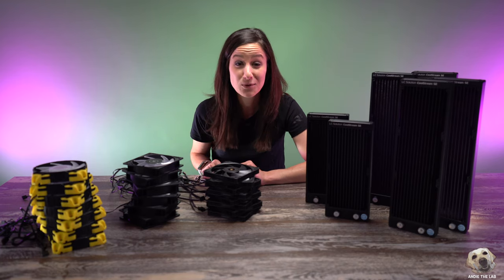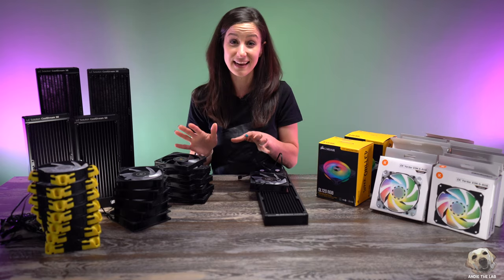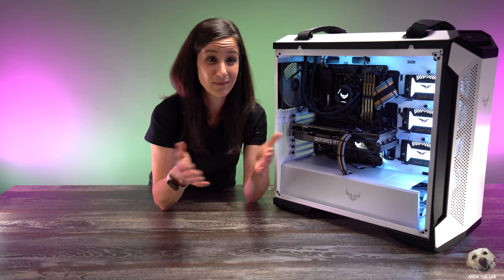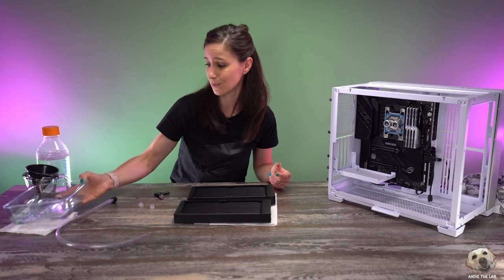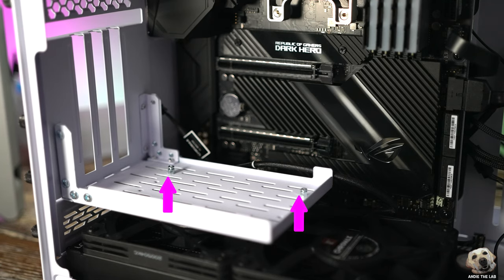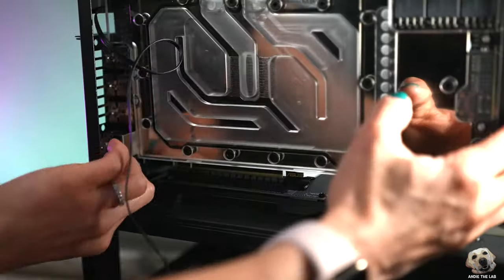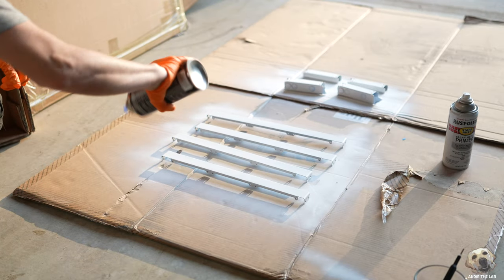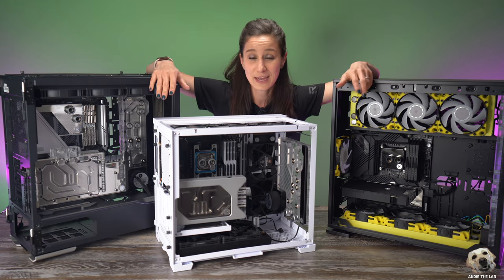Build Together Episode 5: Cooling Part 1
In episode 5 we start cooling part 1! We take a dive into our radiators & fans, plus will install our waterblocked GPUS and distroplates!

Video Index:
0:00-0:35 Intro
0:36-3:38 How Fans Work
3:39-8:16 Planning
8:17-10:21 Lian Li 011D Build
10:22-12:09 Cleaning Radiators
12:10-16:53 Installing Fans & Rads
16:54-20:00 Phanteks Evolv X - Installing Fans, Rad, Distroplate, GPU
20:01-23:12 Inwin 303 Build
23:13-24:17 Painting Radiators
24:18-24:52 Radiator Reassemble
24:53-27:29 Fan & Rad Install
27:30-27:45 GPU Vertical Mount Kits
27:46-29:07 Ending